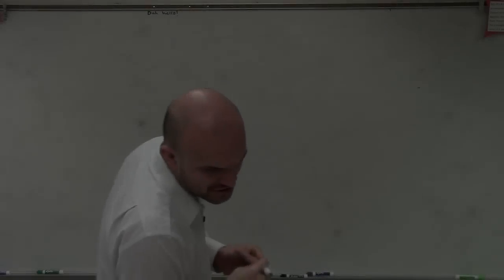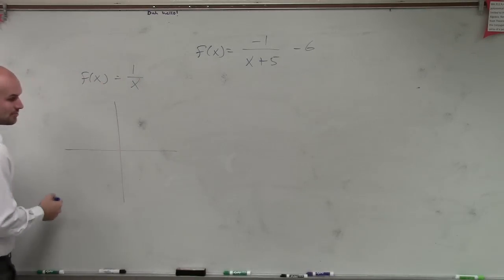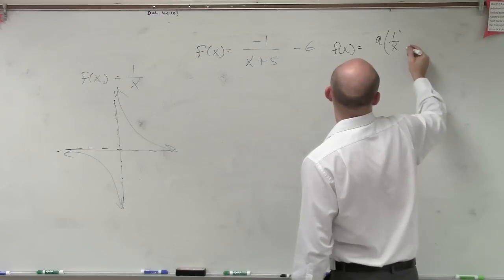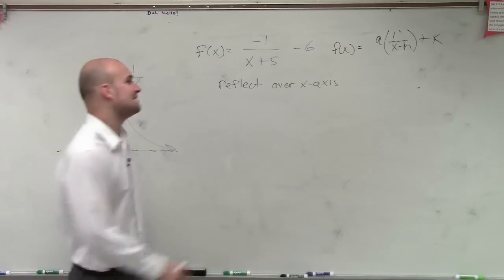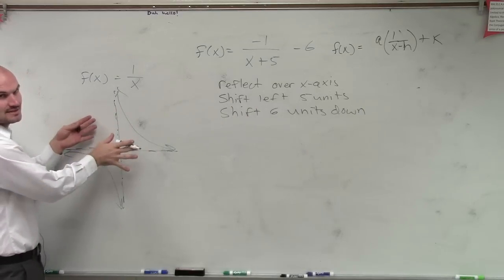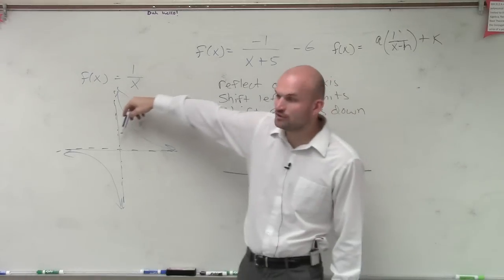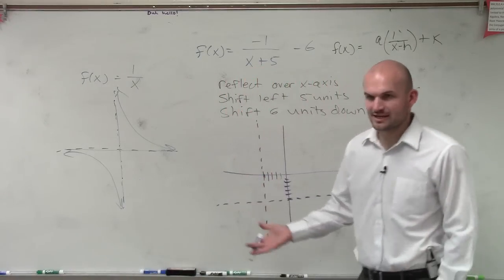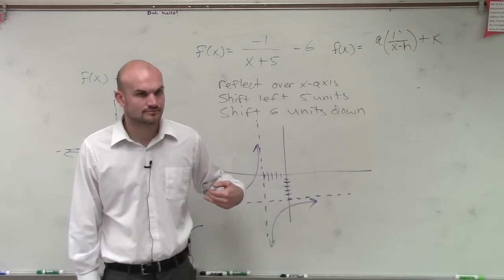Learn to graph the reciprocal function with transformations